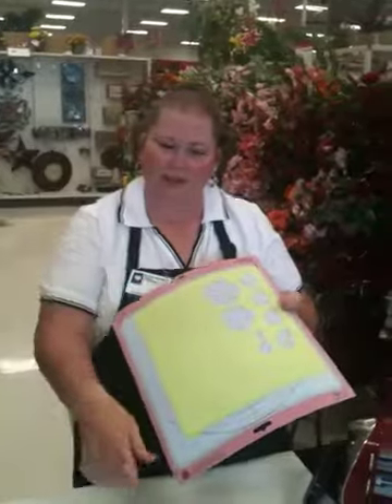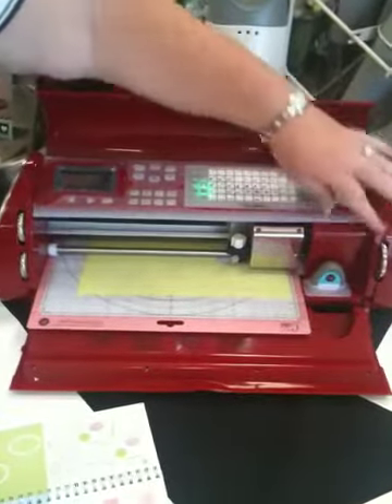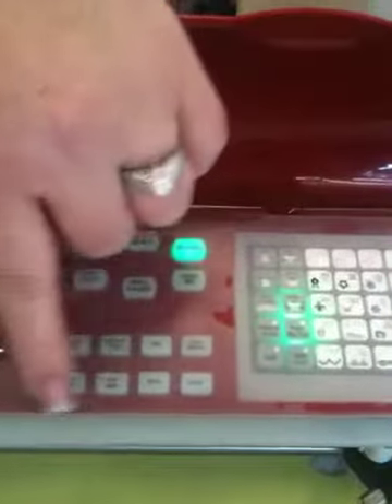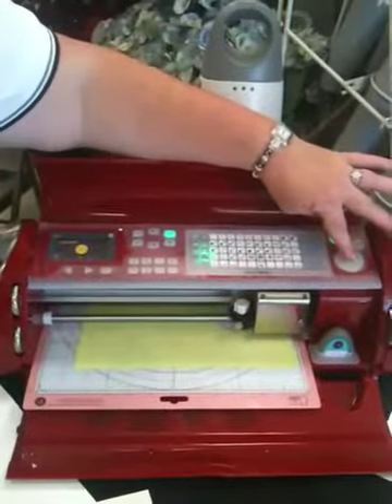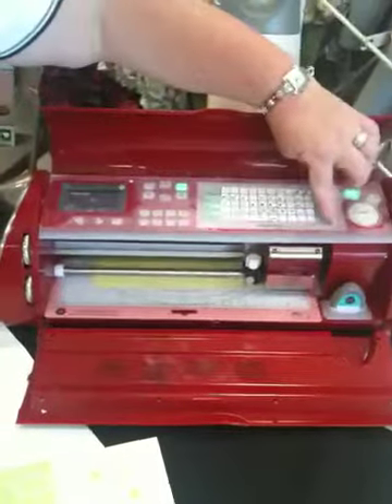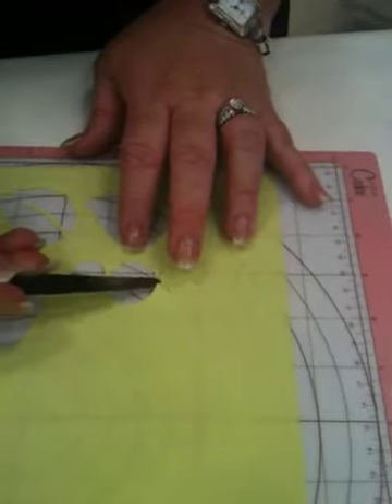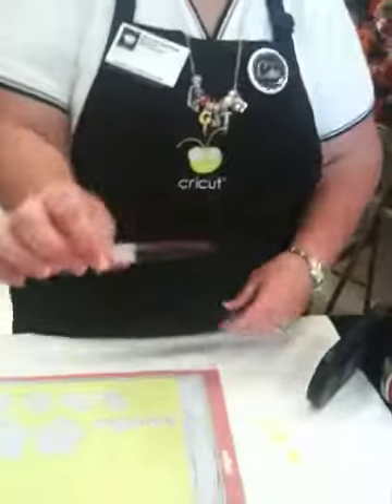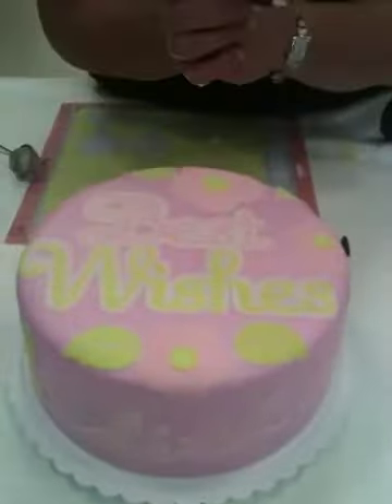Cricut Cake Frosting Sheet Demo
Cutting frosting sheet with the Cricut Cake